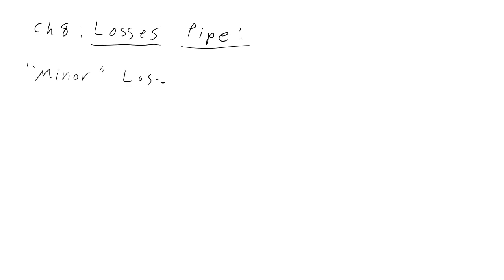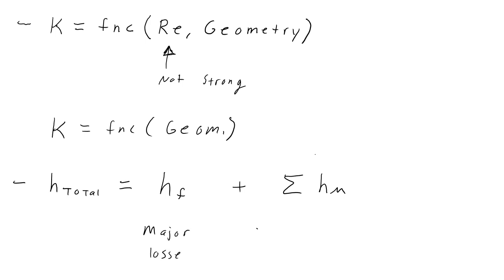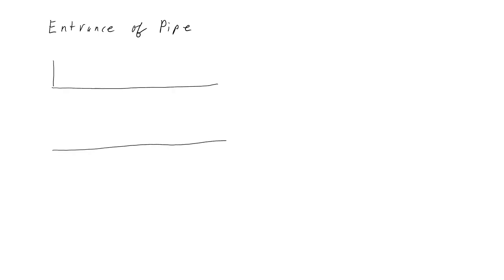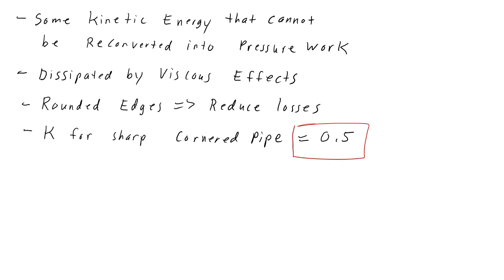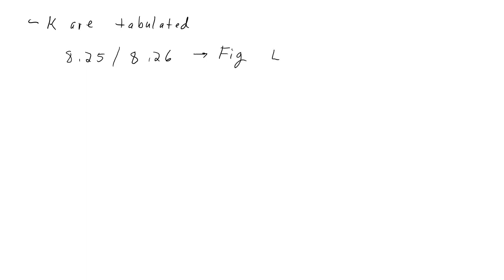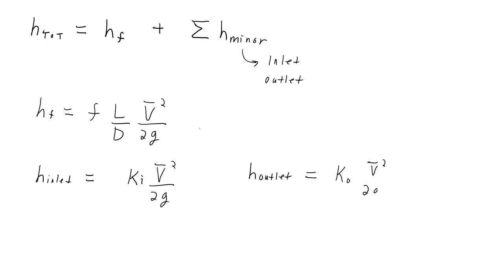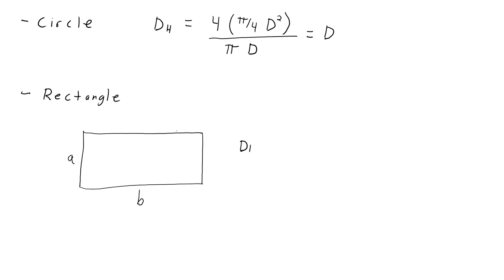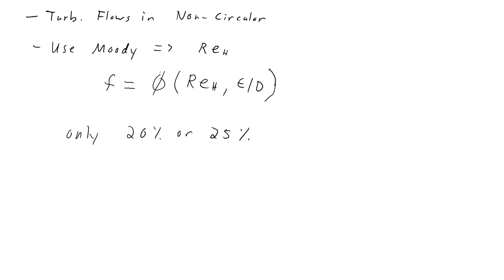ME 332 Chapter 8